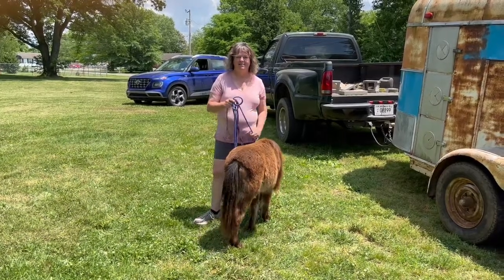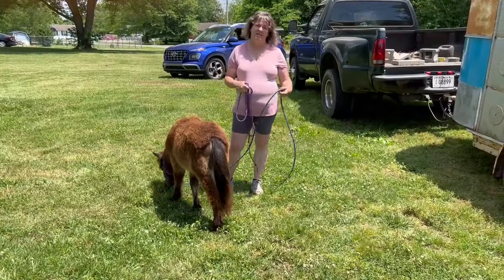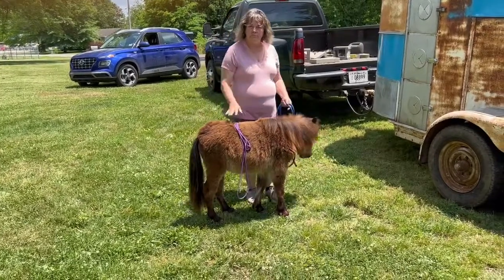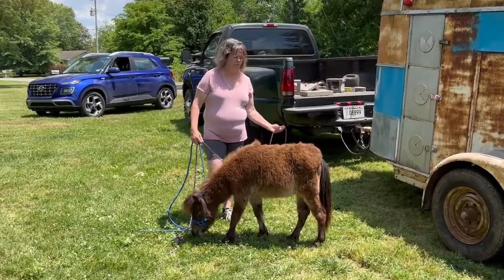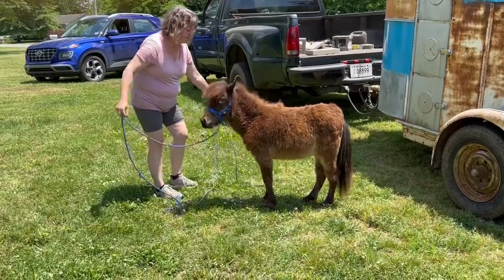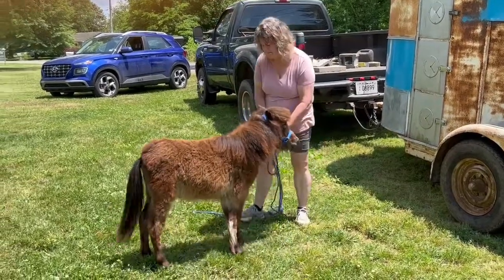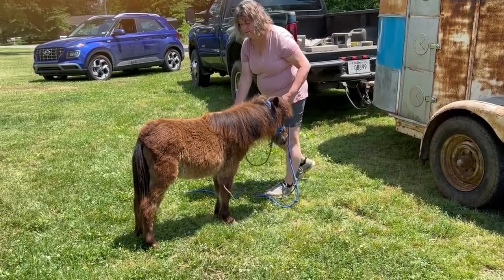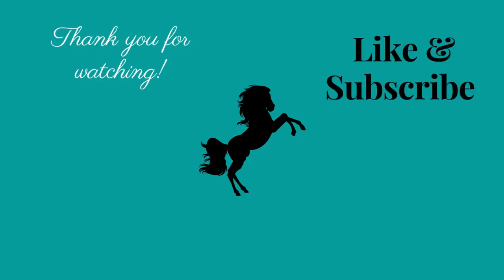Desensitizing a Horse to a rope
This is Wyndi working on her Pre Testing.

Test Requirements:
DESENSITIZATION: have a rope on both left and right sides with ease:
Body
All four legs
Hindquarters

★Give videos a 👍 and comment ★
★Let the video play until the end to tell YouTube it is good★

➡Follow DD Mini Farm and Bonnie the Miniature Horse

We try to post the videos in chronological order as much as possible. But sometimes I do post some older videos that were filmed before I started working on this channel.

Under Tennessee Law, an equine professional is not liable for an injury to or the death of a participant in equine activities resulting from the inherent risks of equine activities, pursuant to Tennessee Code Annotated, title 44, chapter 20.